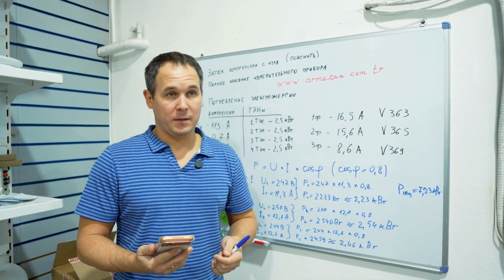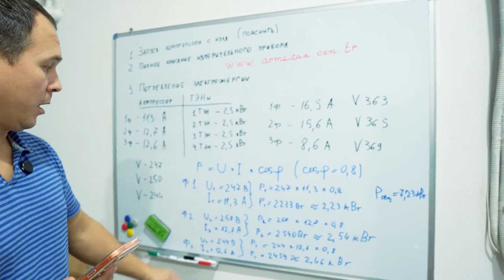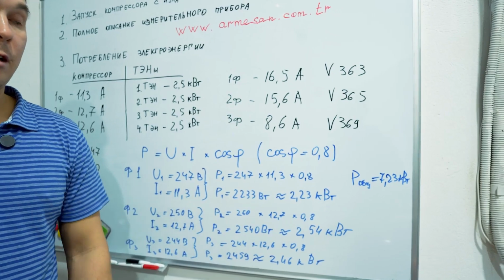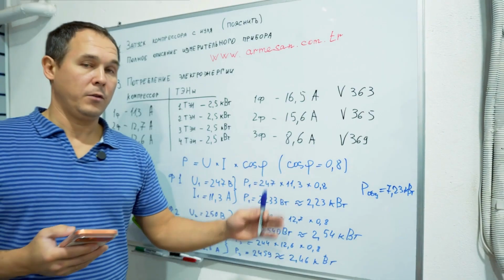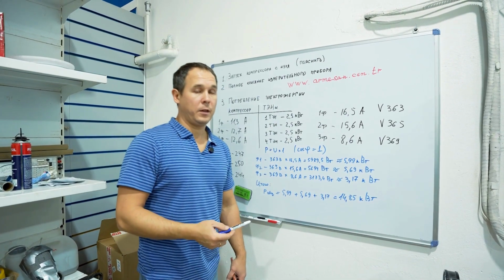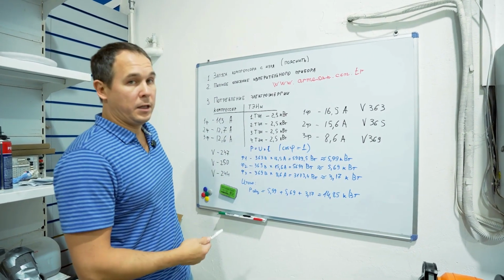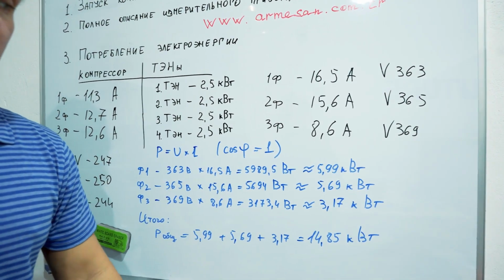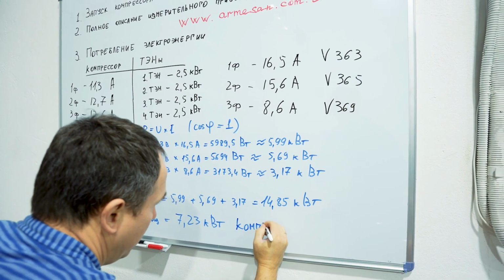Tribel Technology Calculates Output Voltage for Autonomous Power Station Systems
This video explains how Tribel Technology calculates the output voltage of an autonomous power station based on the triboelectric effect. Safe dielectric powder moves in a closed loop, generating electric impulses that are collected, amplified and converted into stable power. The system is modular, container based and designed for reliable operation in any climate.